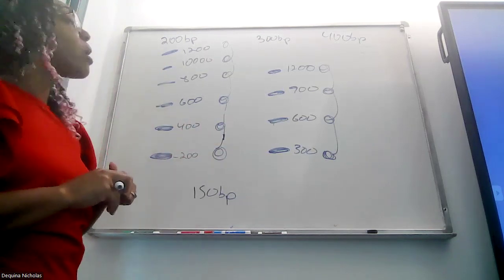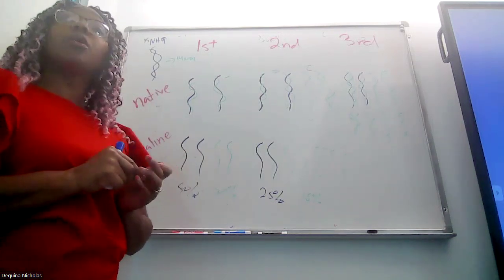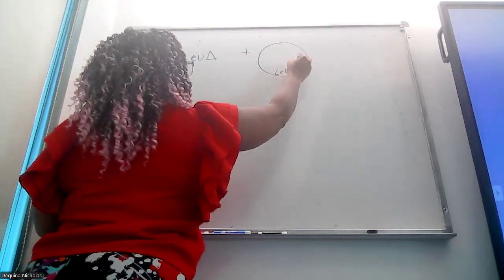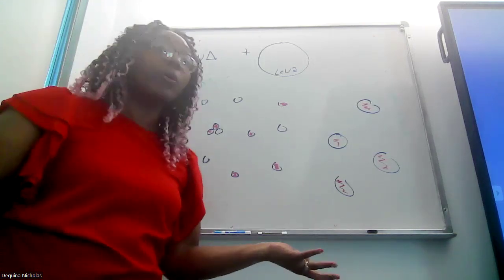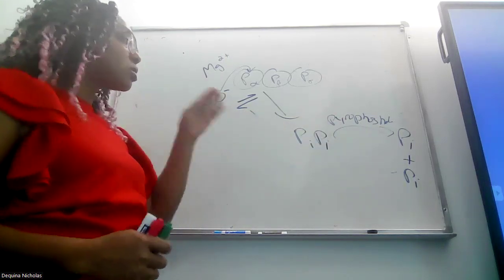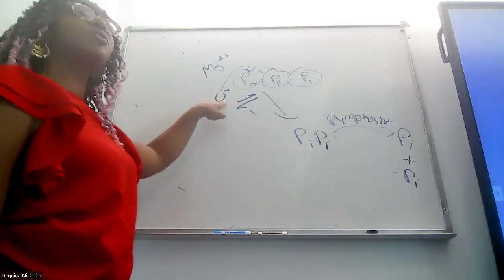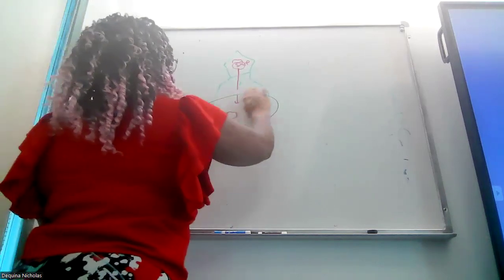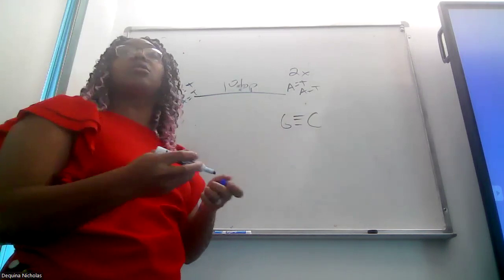Office Hours Lectures 3 and 4, Bio 99 C